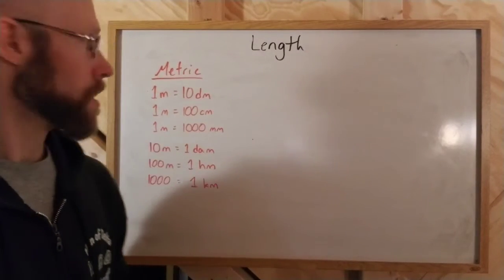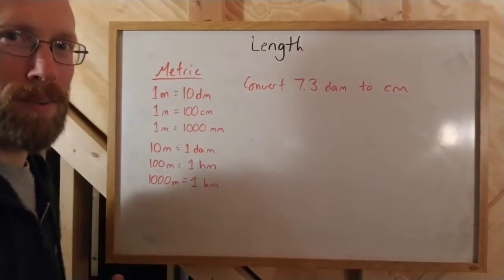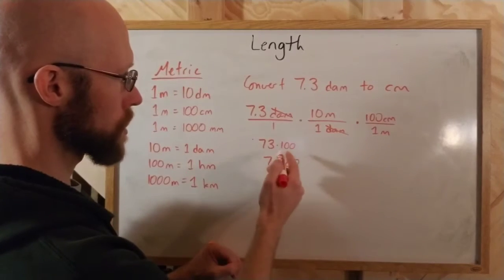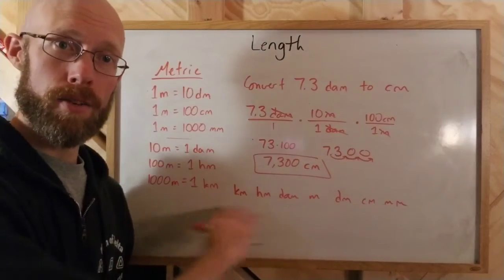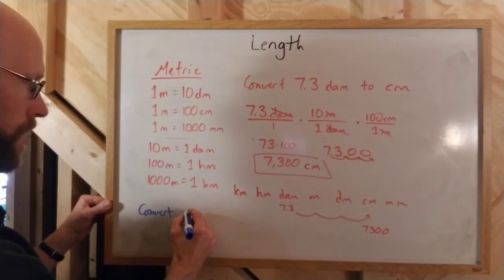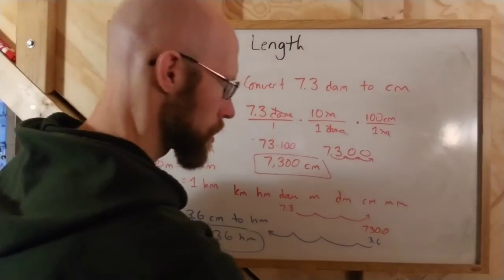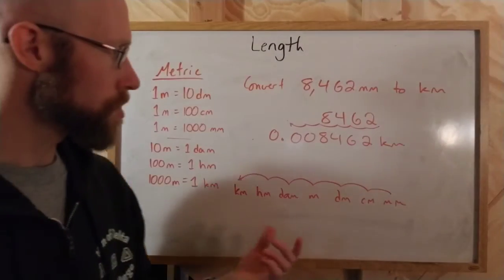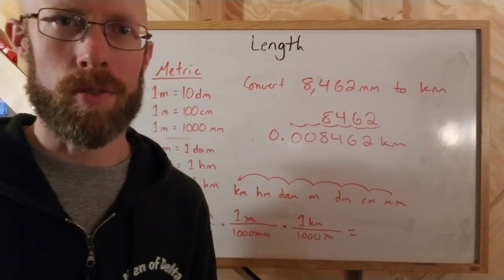Length Part 3